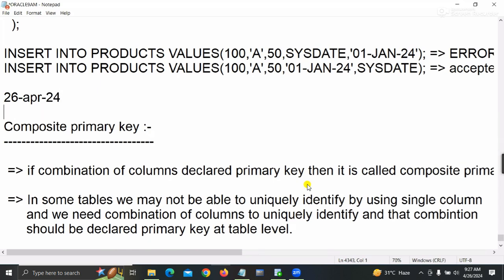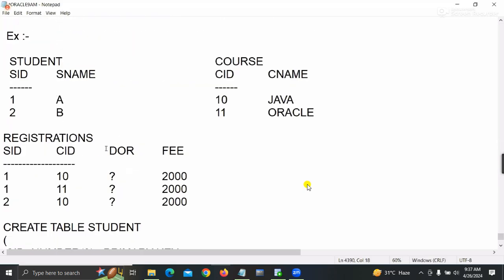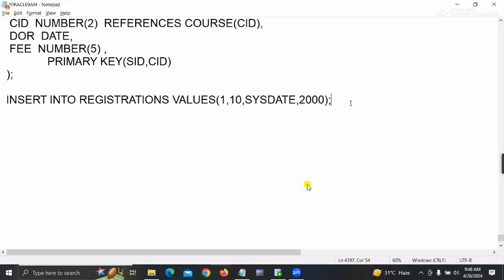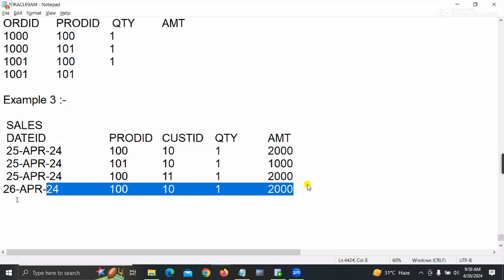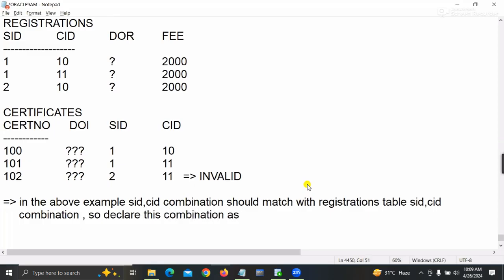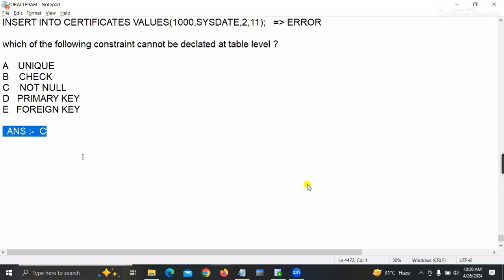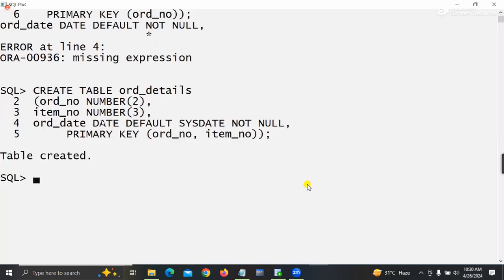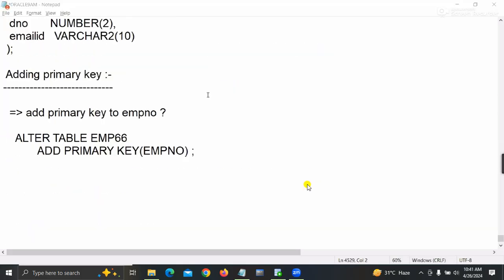Session 33 Composite PRIMARY KEY 20240426 092545